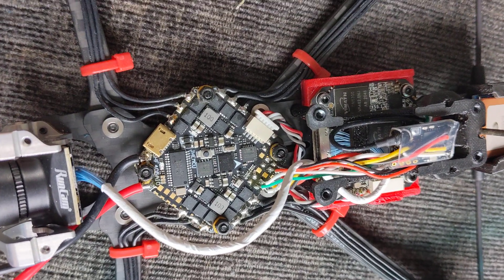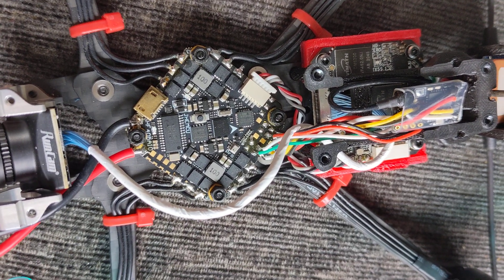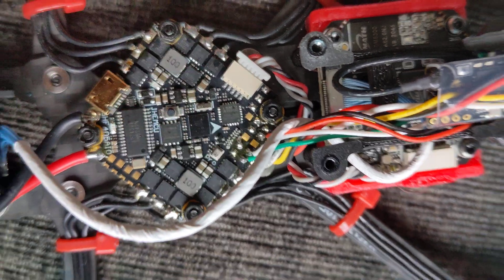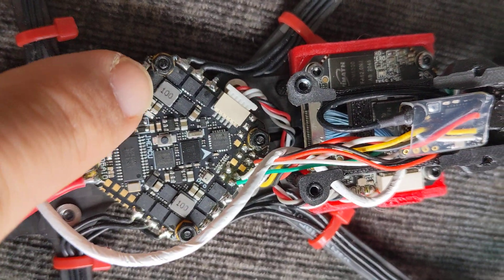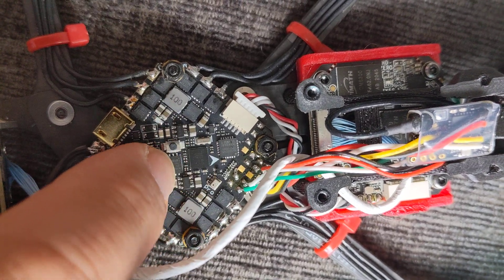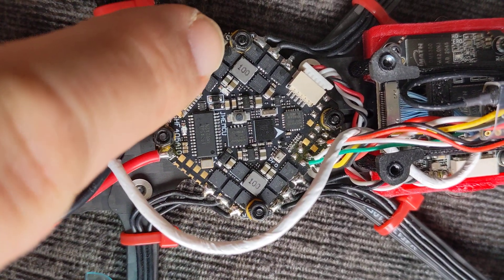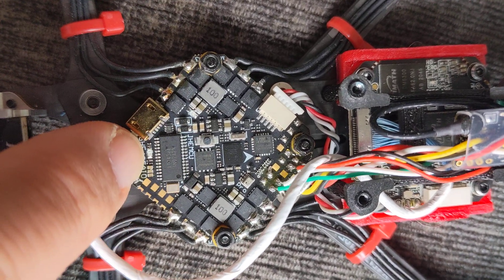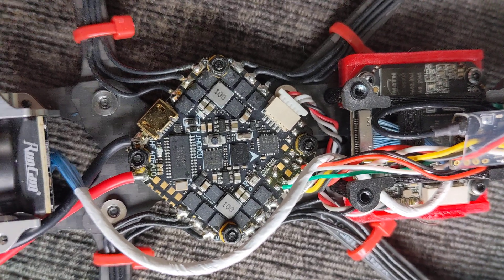JHEMCU AIO F405 3-6s with WiFi??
so Banggood have asked me to reviewer this board as I have an issue, in the description and in the specs it stats this board has WiFi, looking on the board i can't see any anttena's and when looking for a WiFi network I can't see any extra WiFi signals in the local area